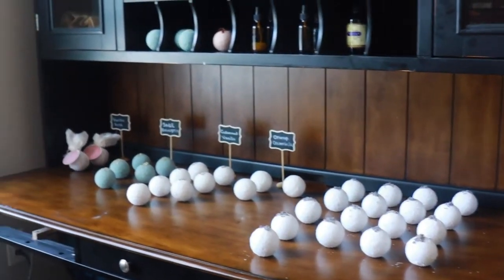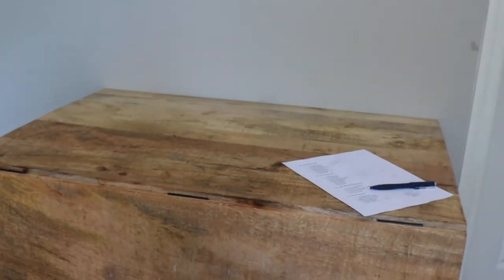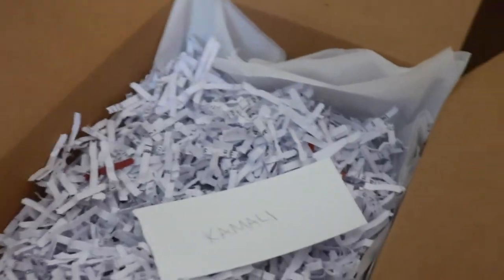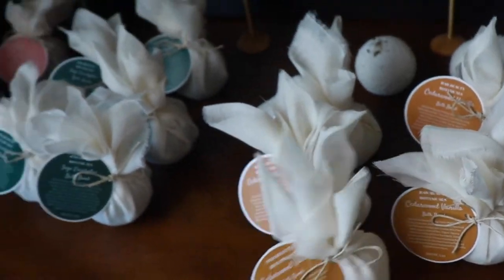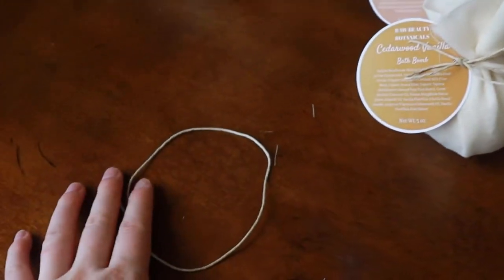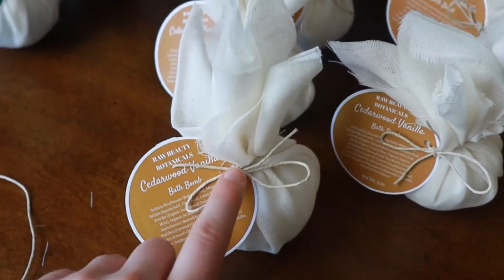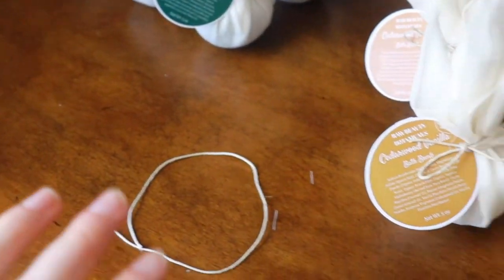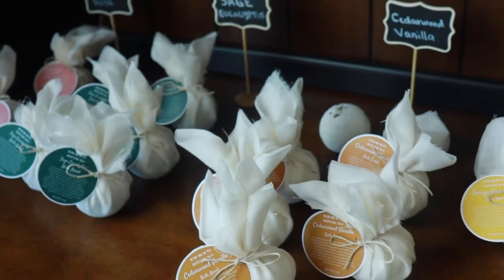REAL & RAW DITL of an Etsy Shop Owner // How We Run Our Small Handmade Business as New Etsy Sellers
Hi everyone! In this video, I show you the real & raw (aka imperfect) day in the life of running a handmade shop as new Etsy sellers. The main point of this video is to encourage you to get started now with what you have, and not wait around until the timing is perfect and you can invest in making everything run as smoothly and beautifully as you'd like. The sooner you get started, the sooner you can get some cash flow in your business which you can use to fund your business, getting a nice workspace, hiring employees, and quitting your job to work on this full time.

Don't forget to hit subscribe if you run a handmade shop or are interested in starting one, I put out videos every single week sharing tips & strategies to help you start and grow the handmade shop of your dreams!